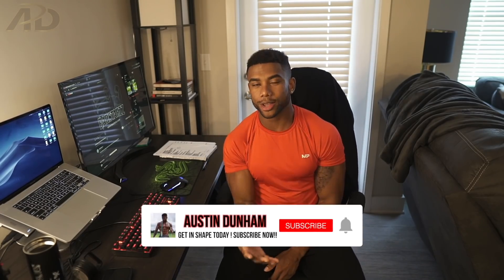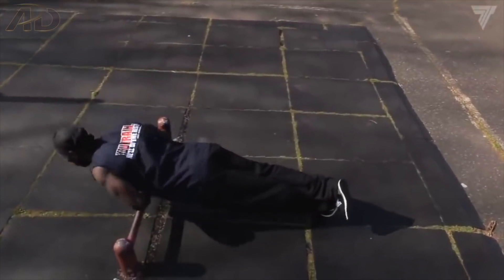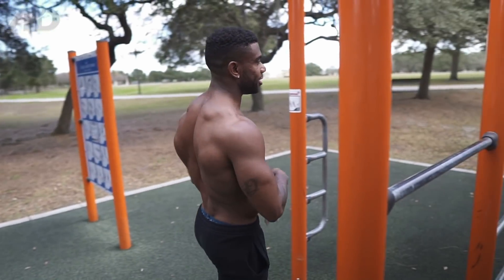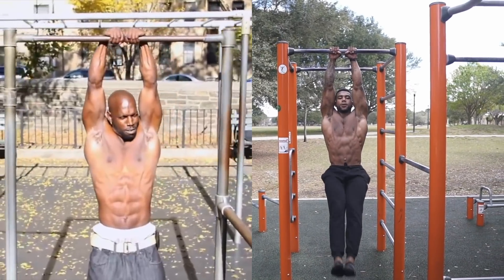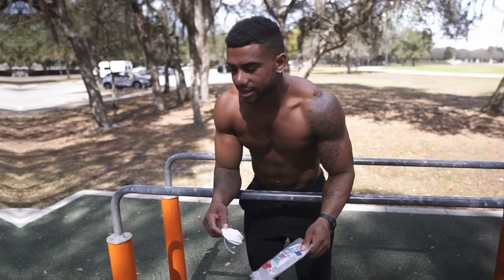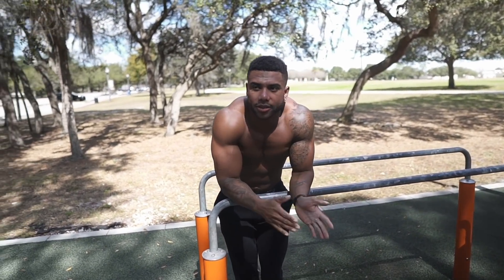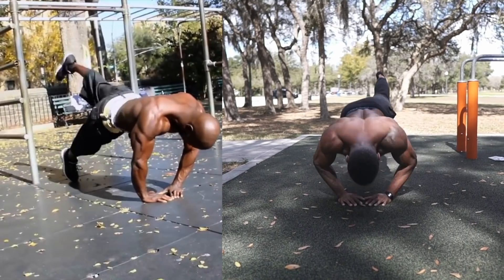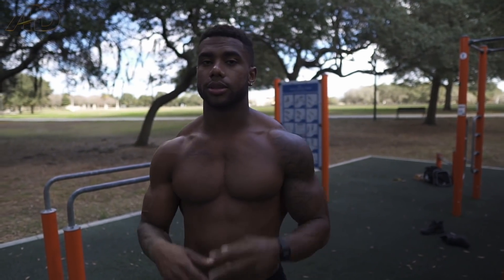I Tried The Hannibal For King Workout Routine